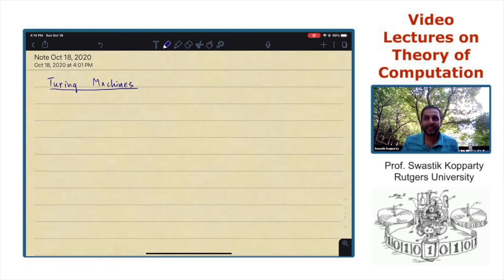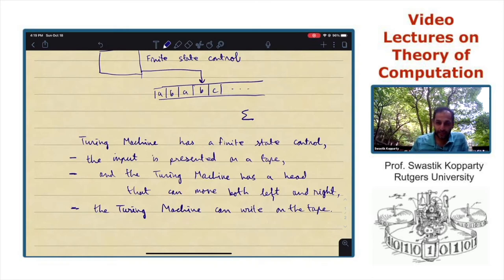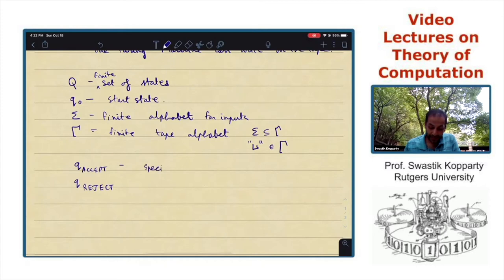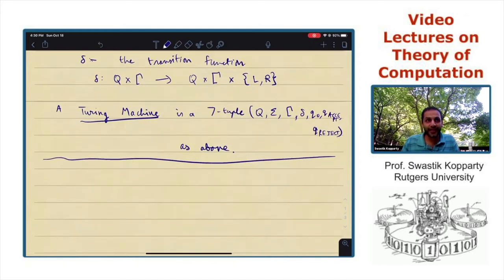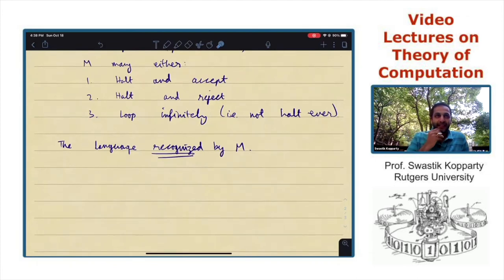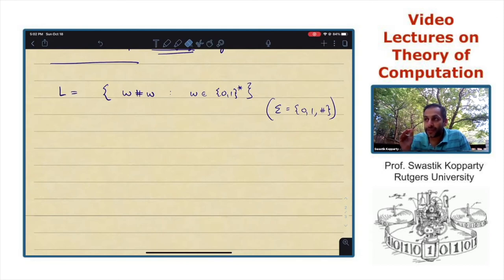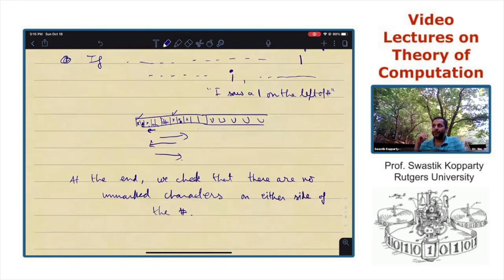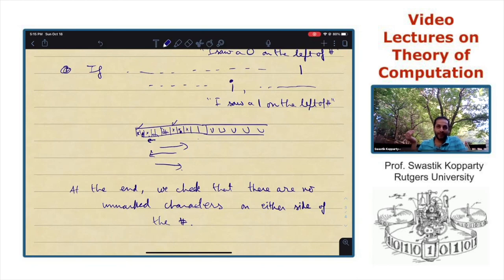ToC Turing Machines 2 Turing Recognizability